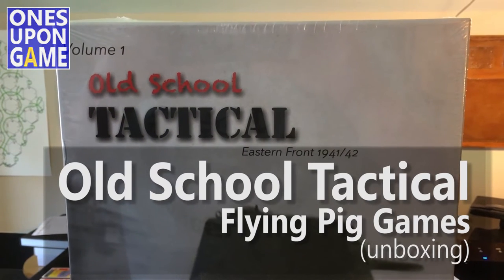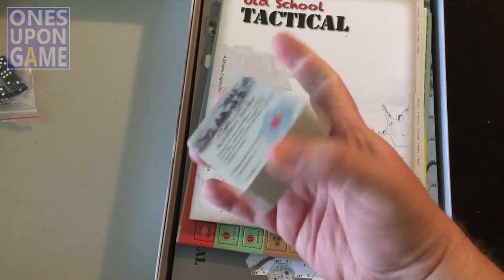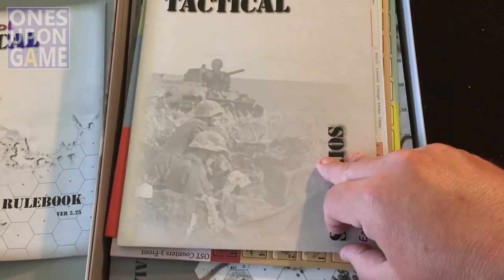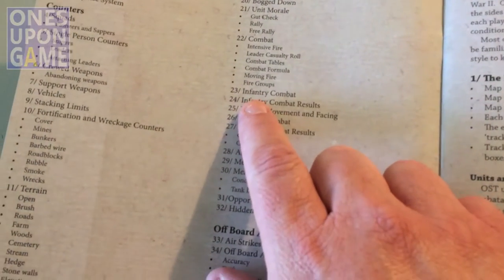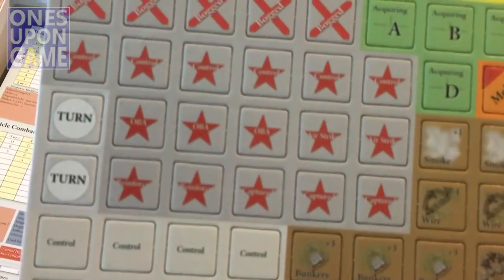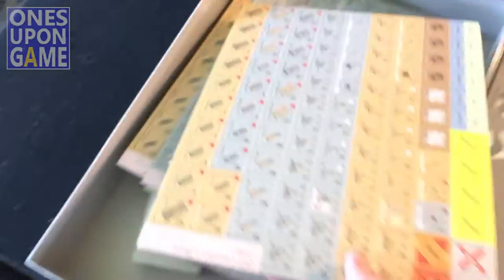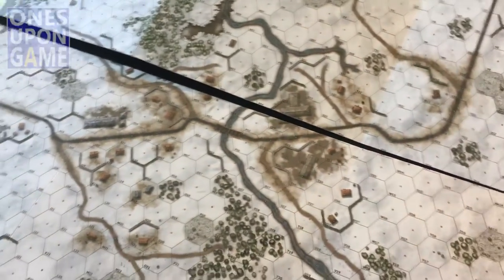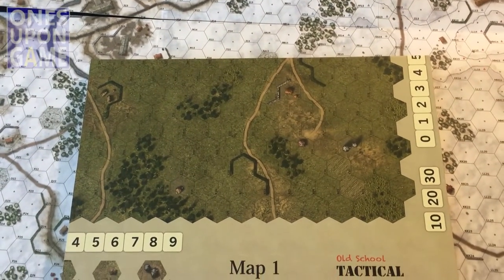Old School Tactical || unboxing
Looking inside the box of Flying Pig Games' new WW2 East Front title "Old School Tactical" designed by Shayne Logan and developed by Mark H. Walker.